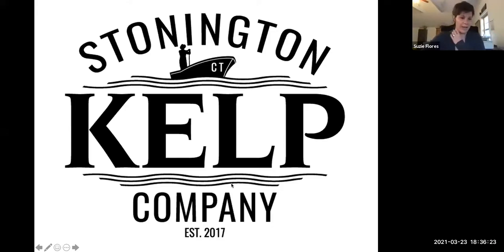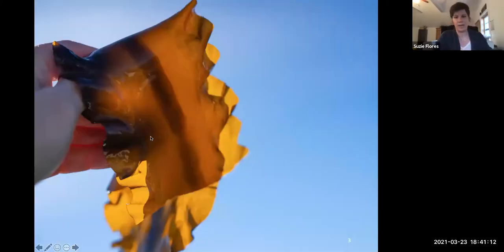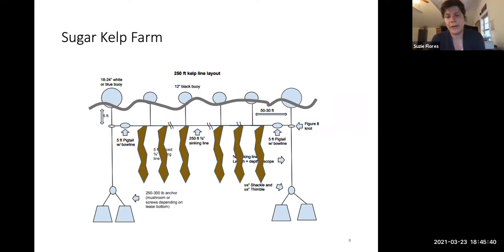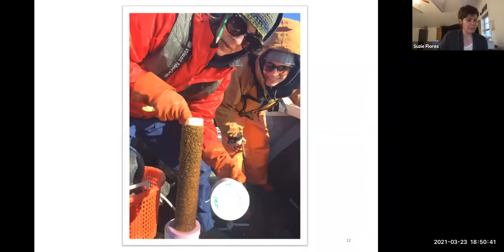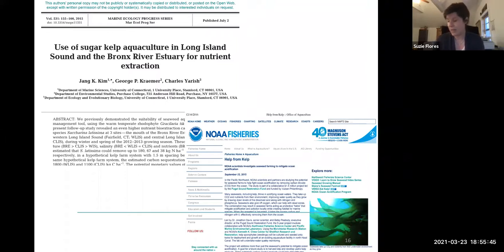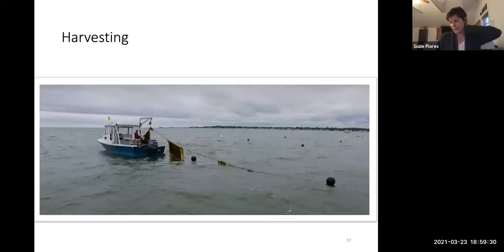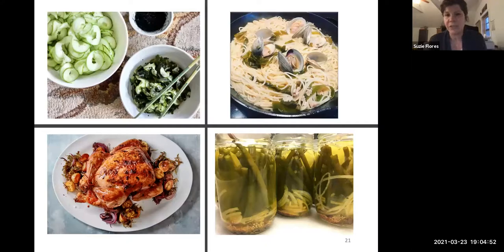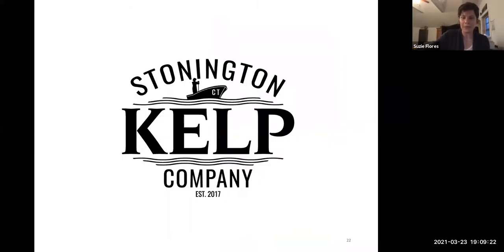Ocean Farming in Connecticut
Join Suzie Flores to learn more about the fascinating business of sustainable ocean farming taking place right here in Connecticut. Stonington Kelp Co. is owned and operated by Suzie and Jay, and is one of the largest commercial seaweed farms in the state of Connecticut selling food grade sugar kelp to local restaurants and shops. She has been featured on WNPR’s Seasoned.